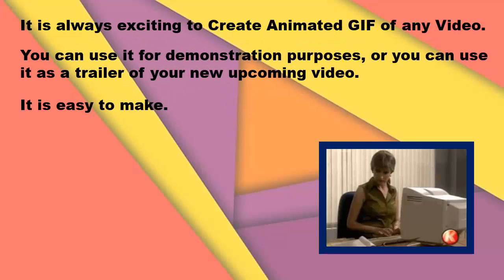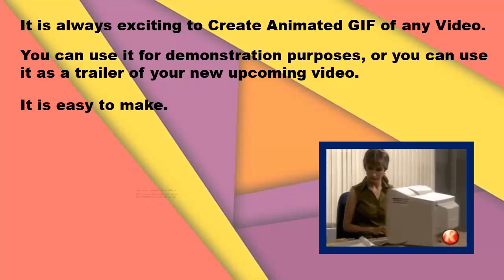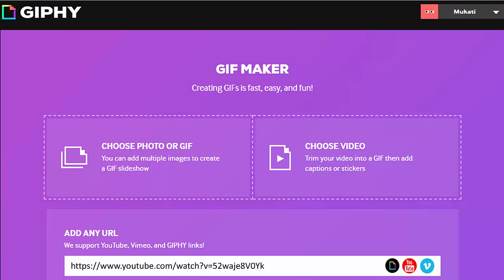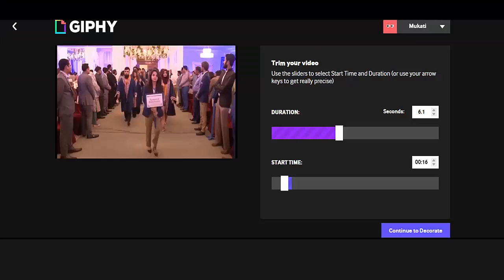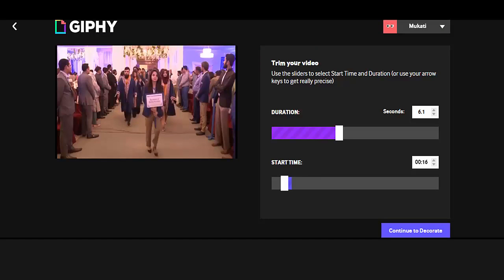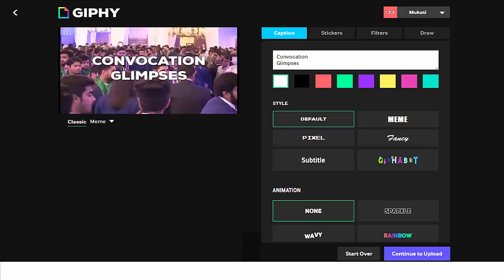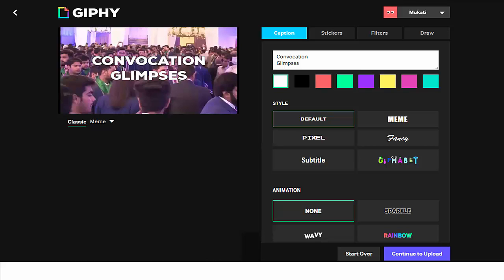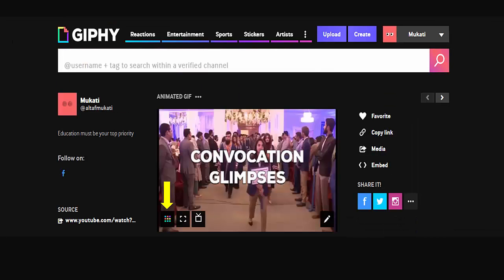Create Animated GIF | Turn any video into Animated GIF | Knowledge & Entertainment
Creating an Animated GIF animatedgif of any Video is always exciting.
You can use it for demonstration purposes, or you can use it as a trailer of your new upcoming video.
It is easy to make.
The best available tool is GIPHY
Go to the following link and begin the exciting world of GIF making:
You have three options.
You can upload a Photo or Video.
Or simply paste the url of any video.
As soon as you paste the url, it will go to the next screen and begin converting your video into an animated GIF